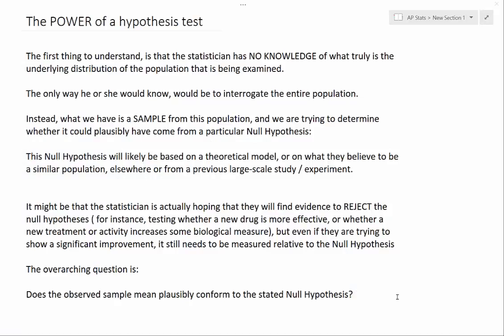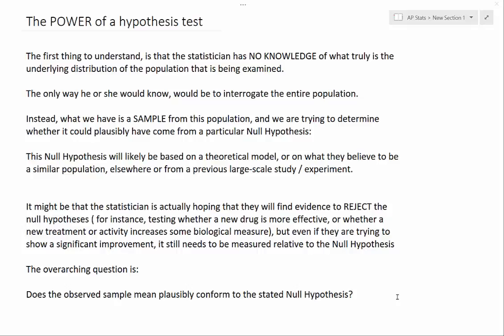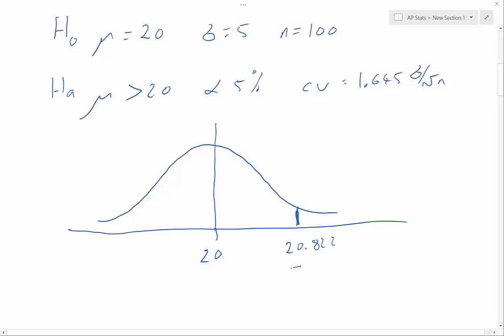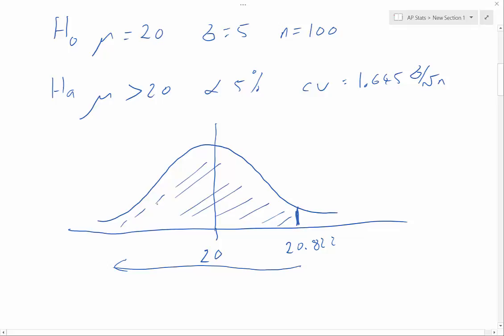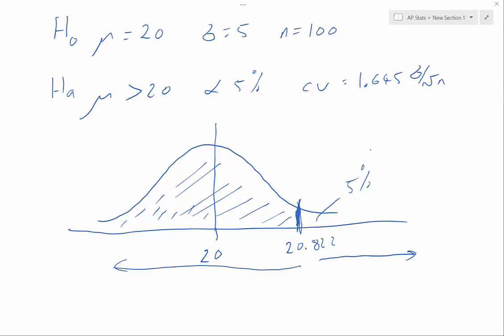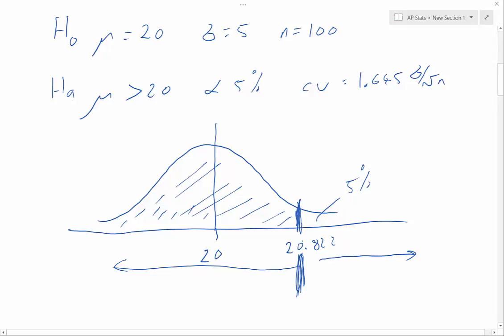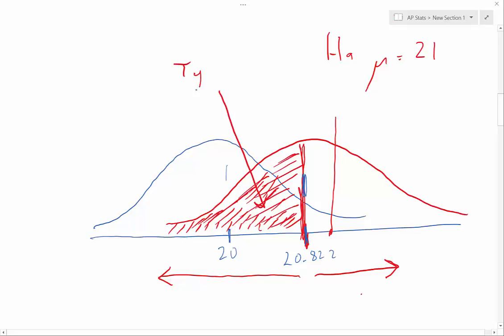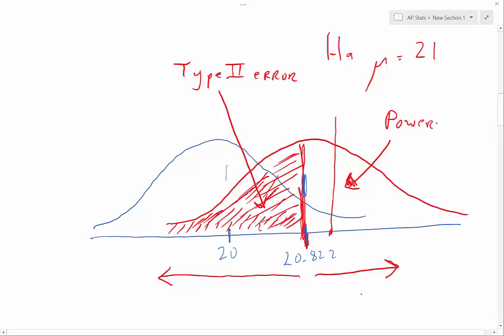POWER of a Hypothesis test